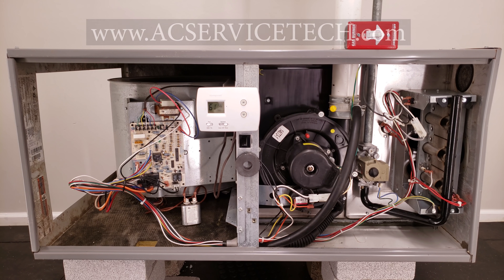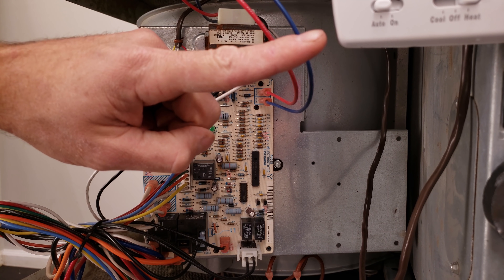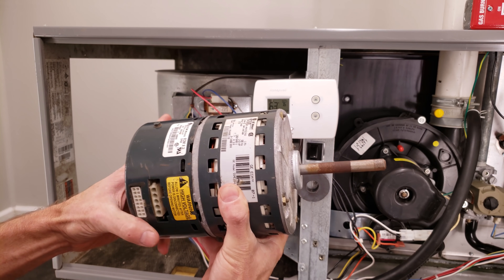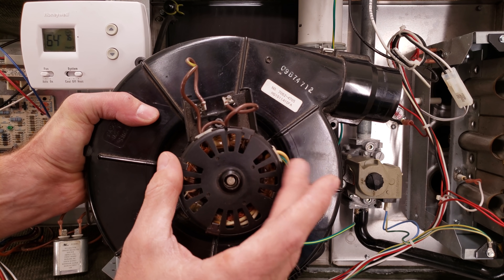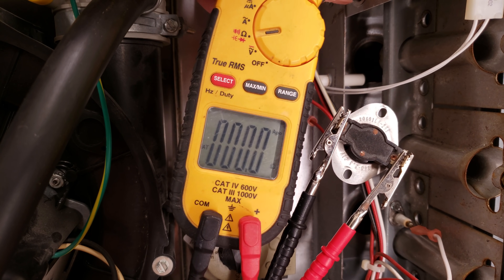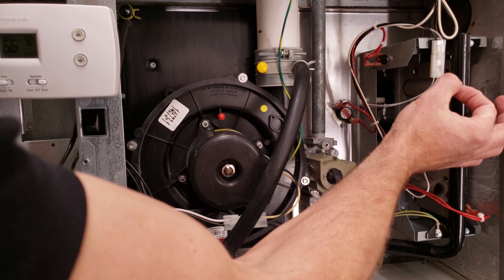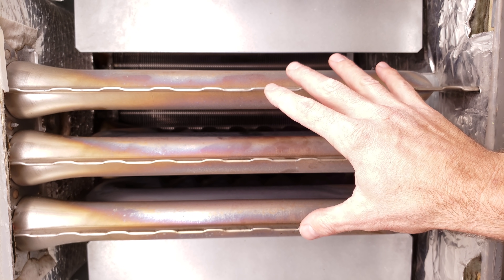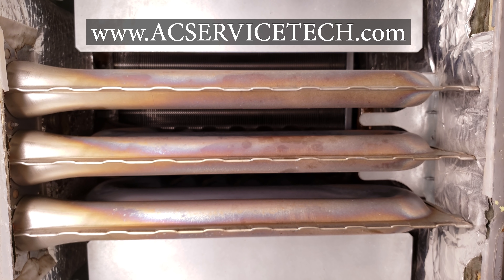Gas Furnace Parts and Functions! Operation Explained!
In this HVAC Training Video, I Show All of the Parts Within a Forced Air Gas Furnace and What they do. I show Different Types of Components that you can Find In Gas Furnaces While Servicing! Supervision is needed by a licensed HVACR Tech while performing tasks as Experience and Apprenticeship garners Wisdom and Safety.